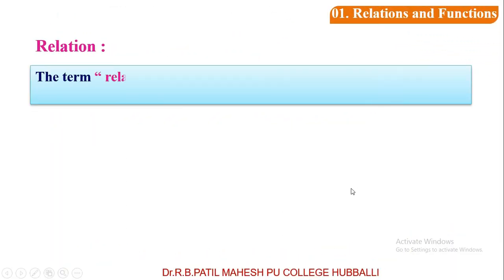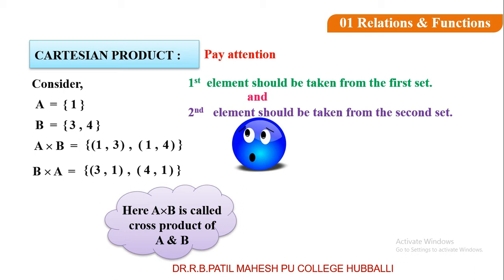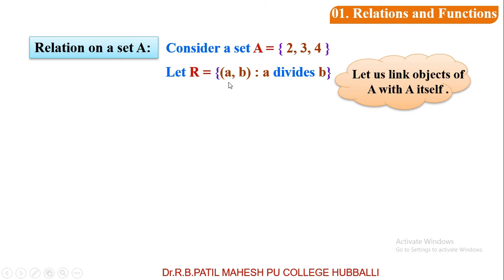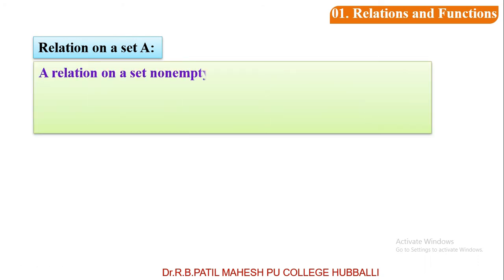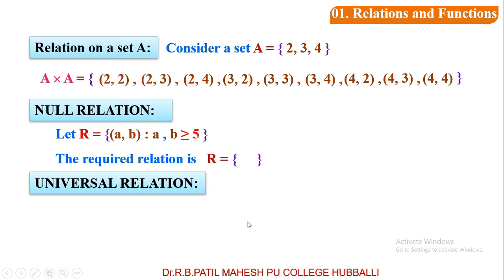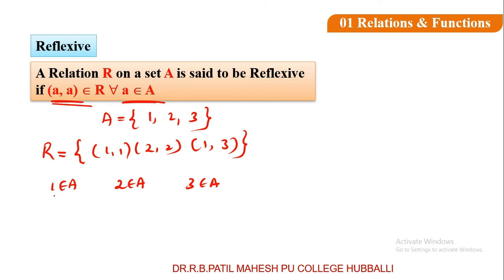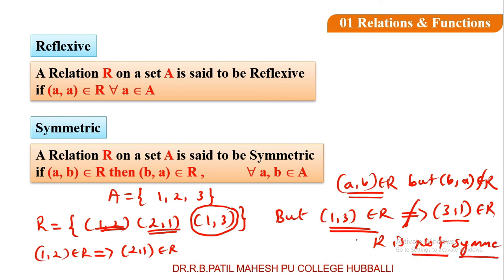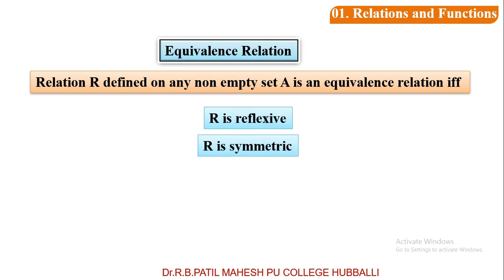R & F lecture 1